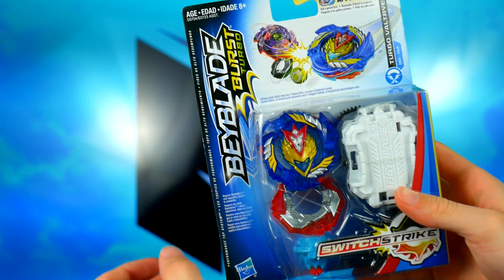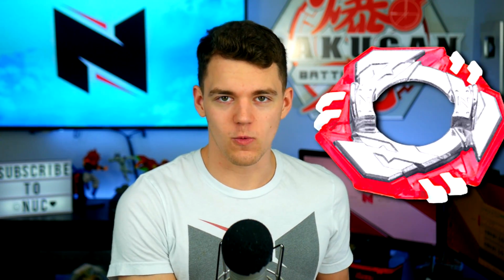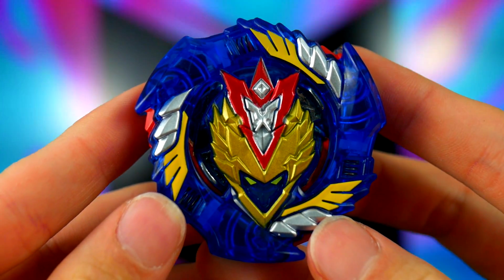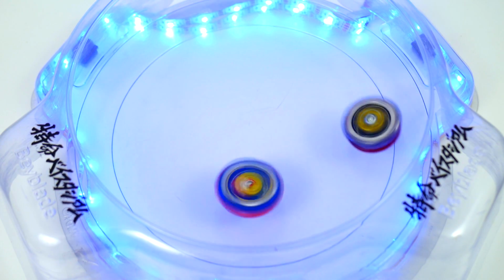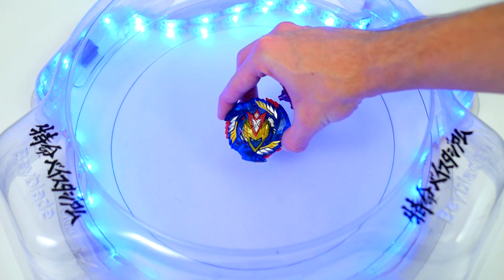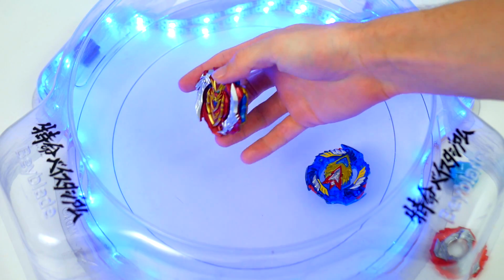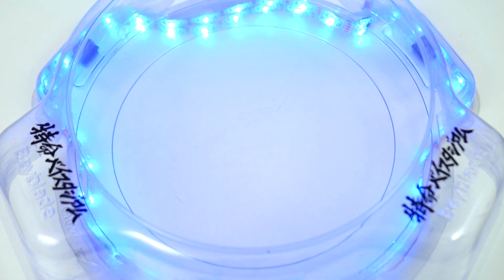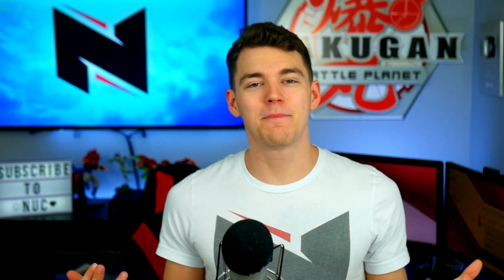VALT EVOLUTION! Turbo Valtryek V3 Beyblade Burst Turbo UNBOXING + BATTLES!!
✨Can we hit 500 likes for TURBO VALTRYEK!!✨
In this video, we're going to be unboxing TURBO VALTRYEK V3 from Beyblade Burs Turbo! This is a switchstrike bey that is owned by Valt Aoi! This bey is actually really awesome, and looks really solid however there are a few issues with it like stamina, and no metal.